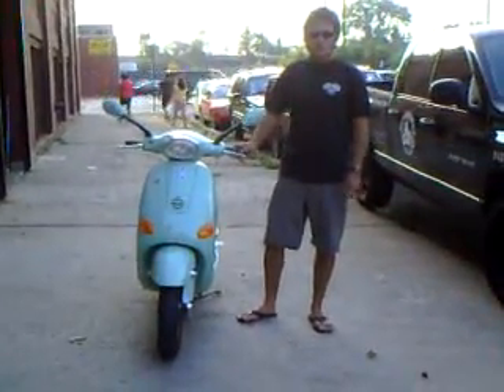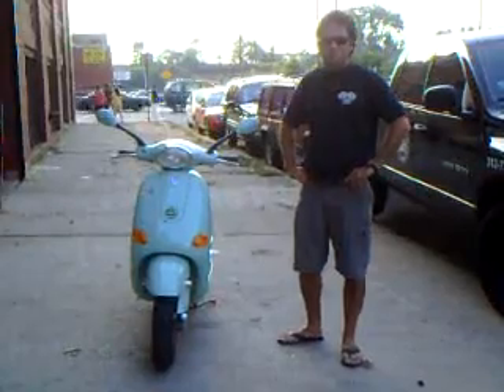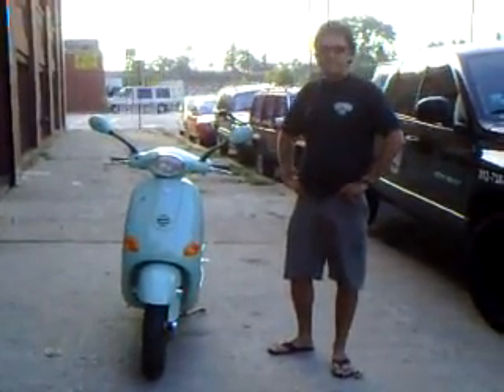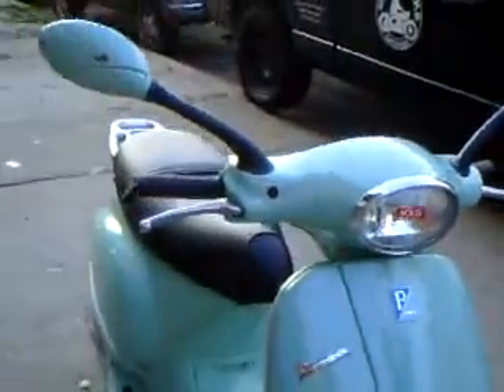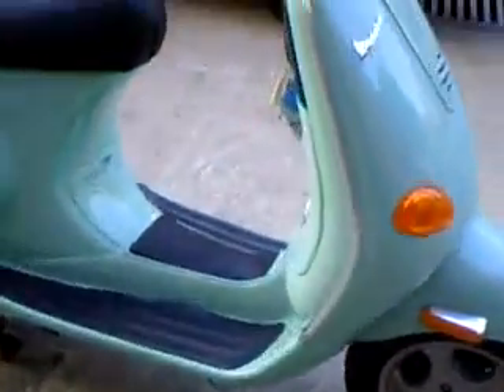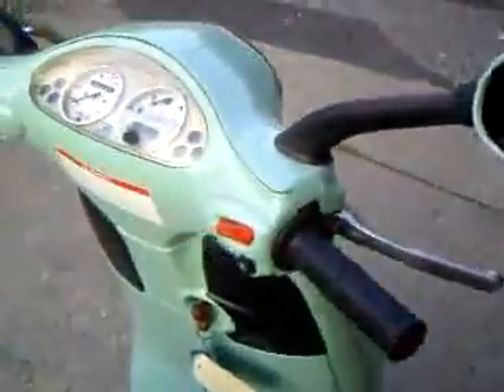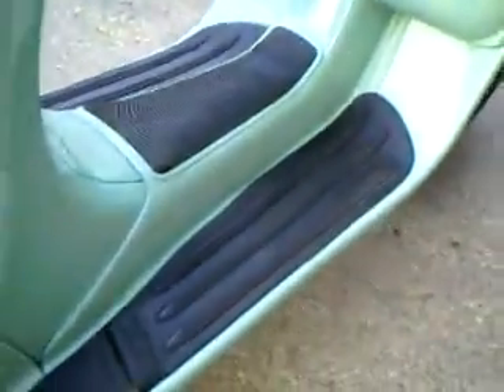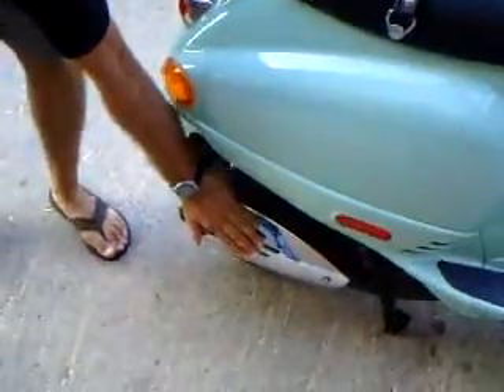Vespa ET4 for sale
Here is a Vespa we have for sale on Ebay.